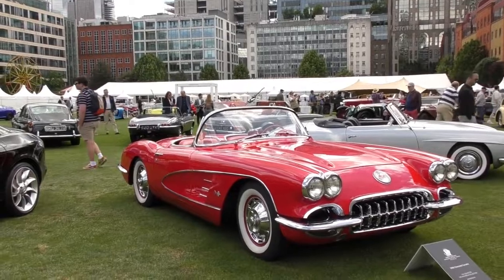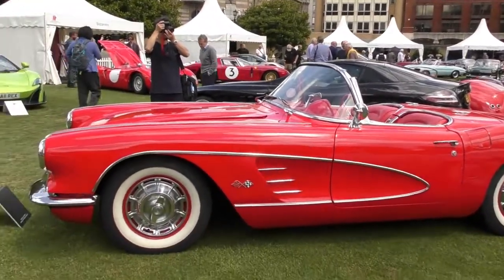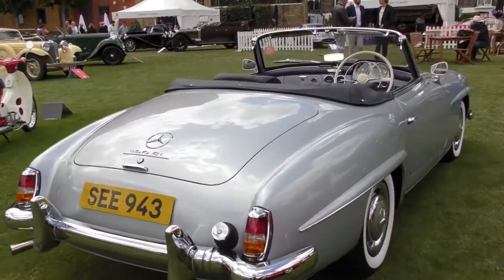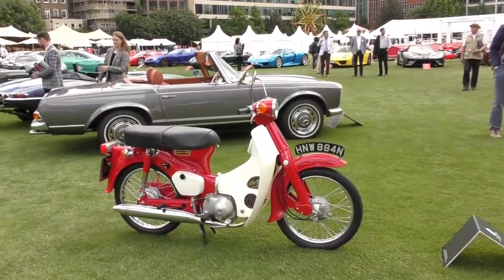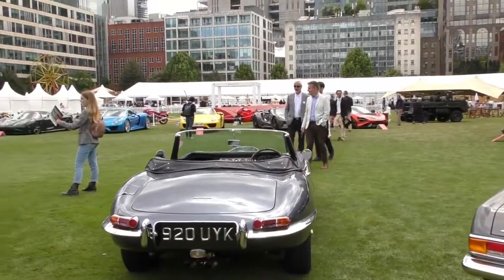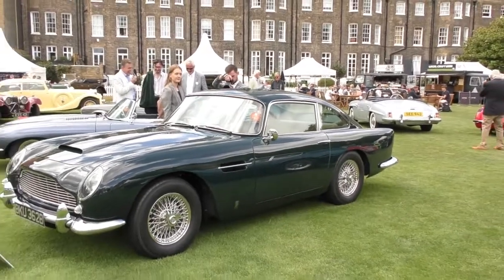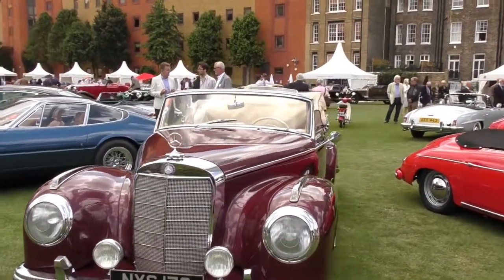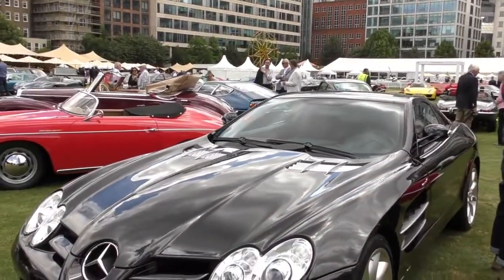Our walk around the Collectors Cars Class Sukhpal Singh Ahluwalia at the London Concours 2022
Here is our video from the London Concours 2022. Here we take a quick walk around the Collectors Cars Class Sukhpal Singh Ahluwalia.

Furthermore, so that you can stay up-to-date with all of our competitions and giveaways linked to classic cars, supercars, hypercars and car shows, I strongly suggest that you subscribe to our newsletter

If you are asking why bother to subscribe to the my car heaven newsletter, well we gave away six complimentary tickets to the Concours of Elegance this year, and we will always try to run a competition for complimentary tickets to most of the U.K.’s premier car shows and also give away useful car products, books and more. That's why.

If there is anything else you want to know about supercars then please check out our blog. Here at My Car Heaven we are a classic cars news and blog site. With loads of amazing cars and beautiful cars for you to watch on video and find out more about. Plus, remember to sign up for our newsletter